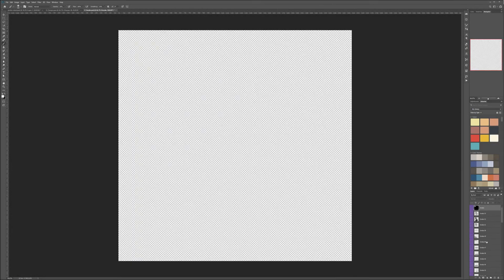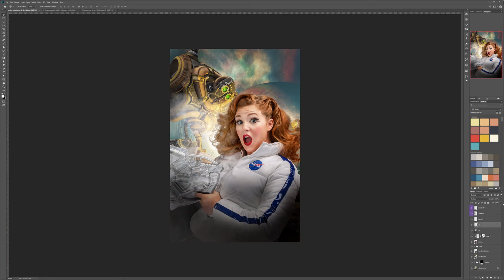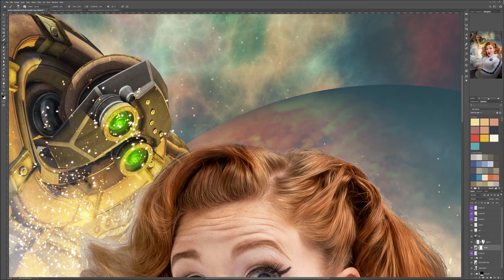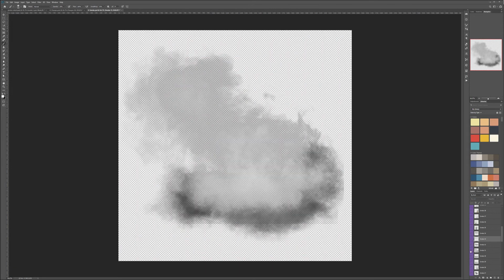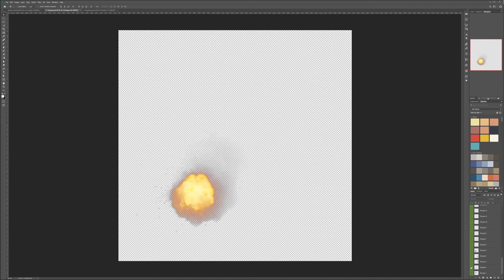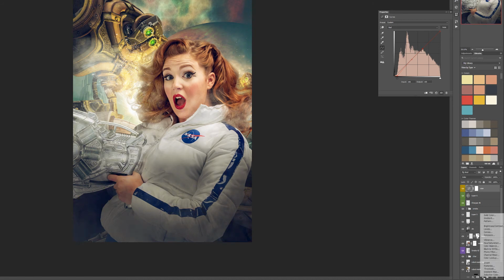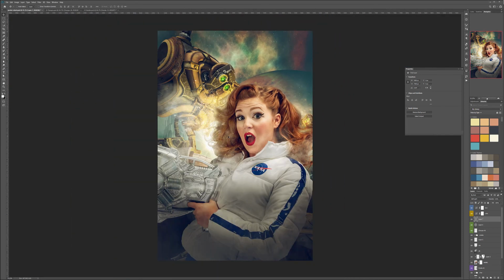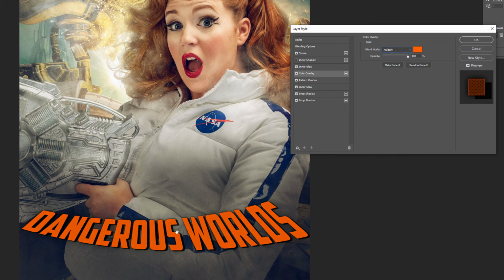Creating Illustrations inVue and Photoshop Blending elements in compositing Part 13